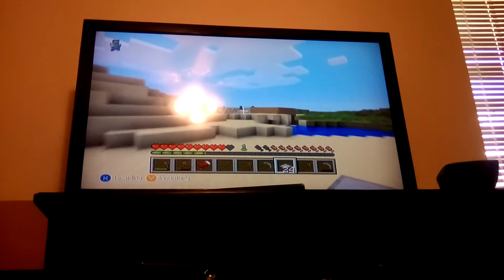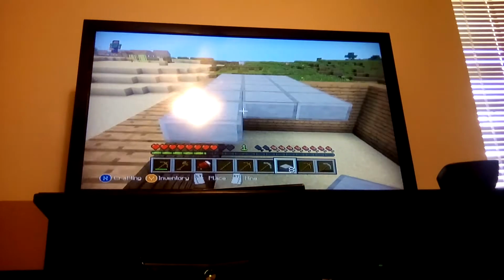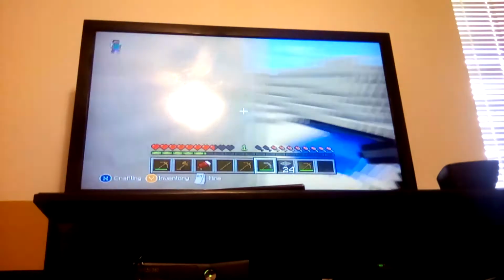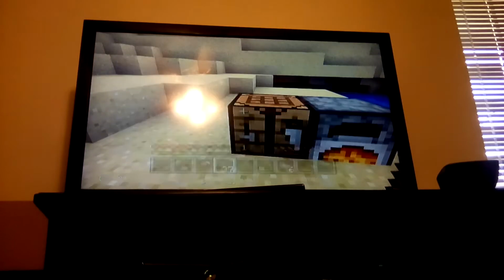new world part 3